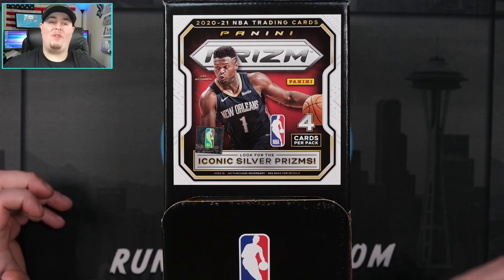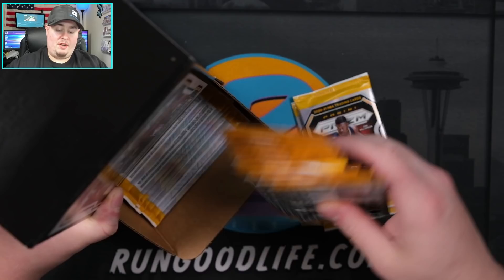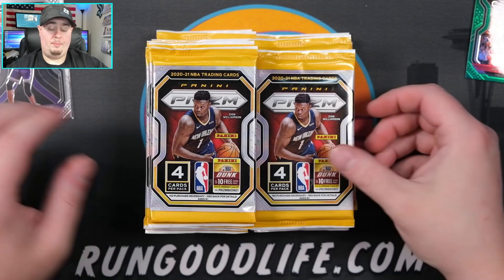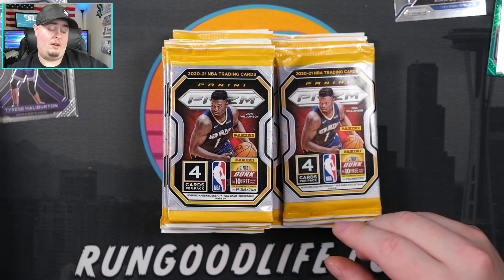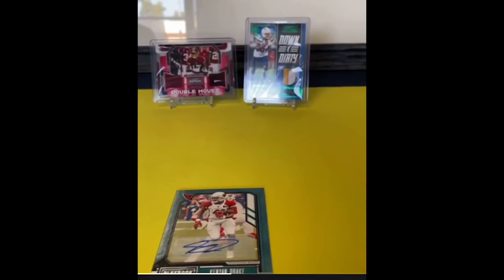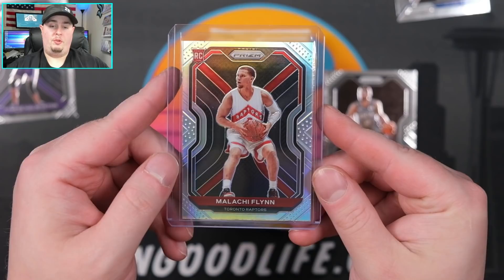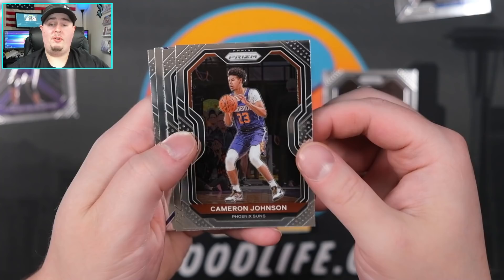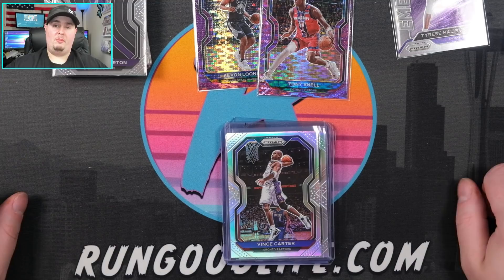HUNTING FOR A $10K+ LAMELO! | Ripping a FULL 2020-21 Panini Prizm Gravity Box!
Today we're finally checking out the elusive Prizm Gravity Feed Box! Even though 2020-21 Panini Prizm NBA has been on the shelves for a few months, these 36 pack gravity feed boxes are just now finding their way to the market. With two purple pulsars numbered to 35 plus one auto, can we pull a monster hit from this $400 box?

Group ID #3767
Password: RGL